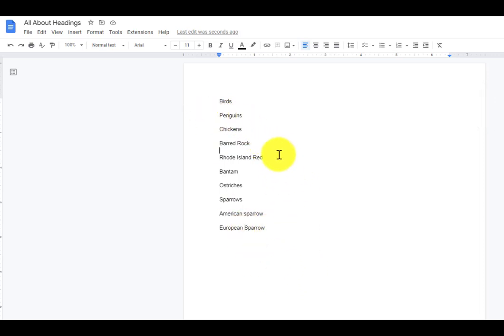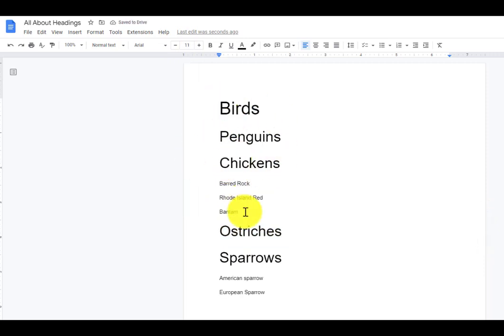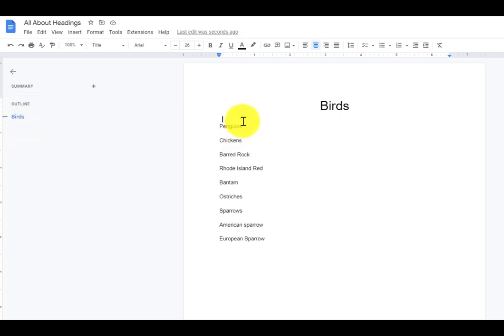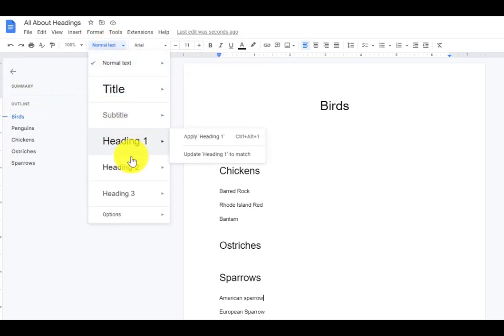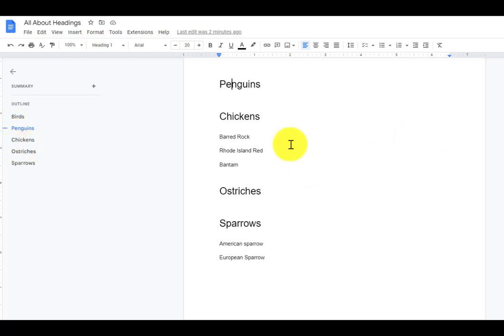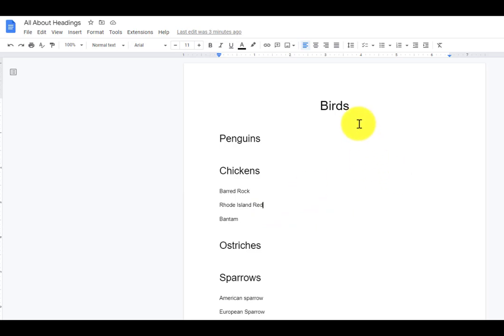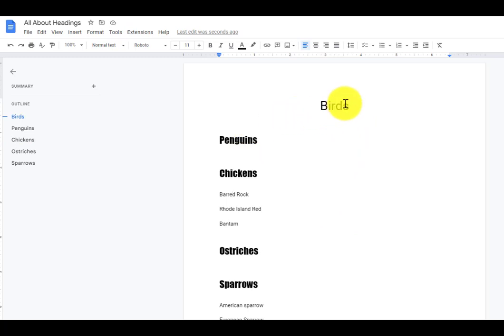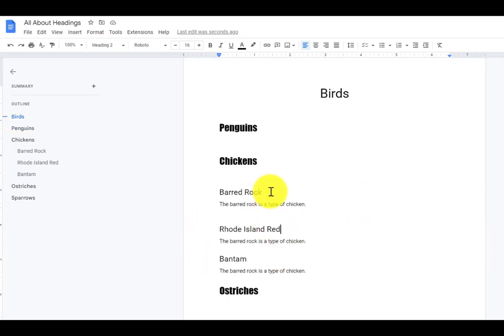How to Use Heading Levels in Google Docs